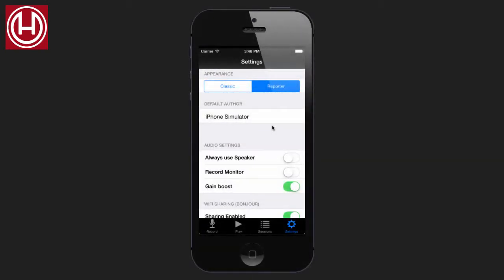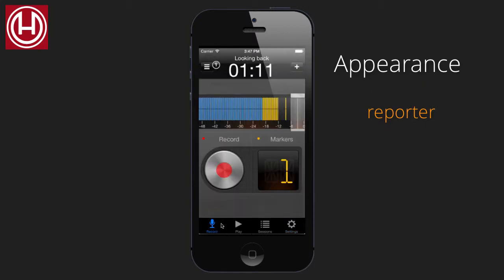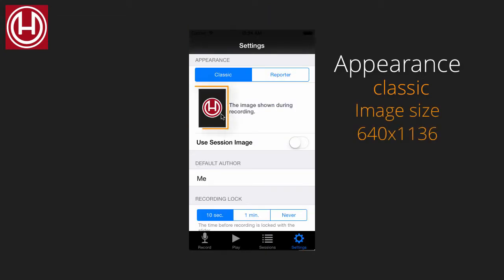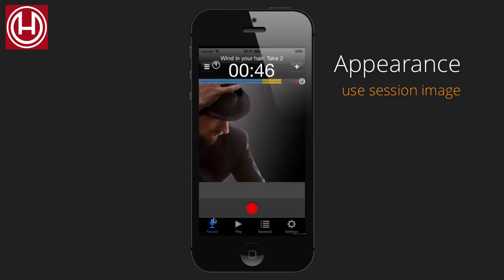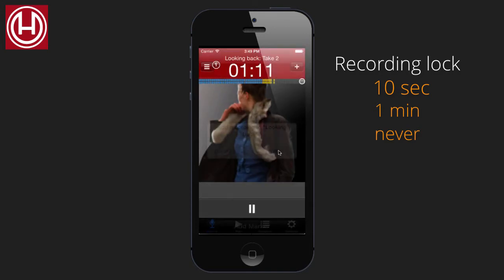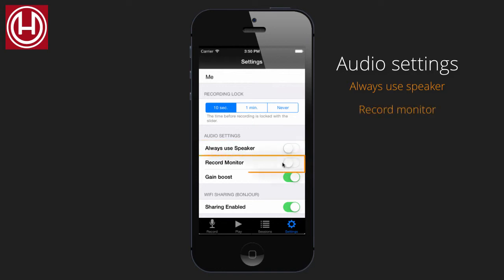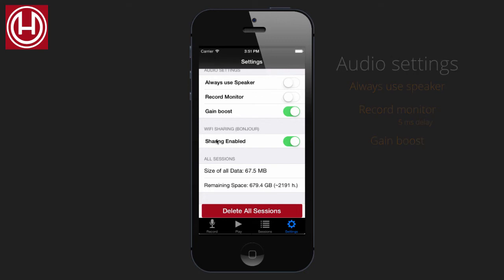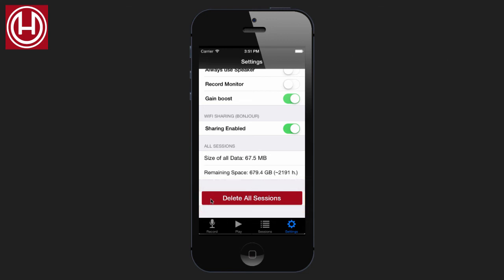Hindenburg Field Recorder tutorial - Settings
Settings for the field recorder- Appearance, default author, audio settings, WIFI sharing …